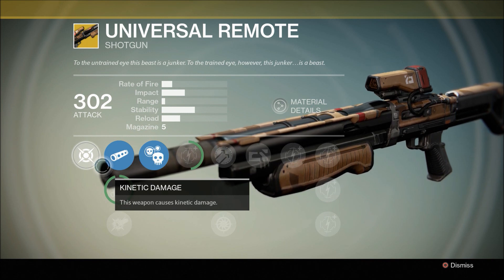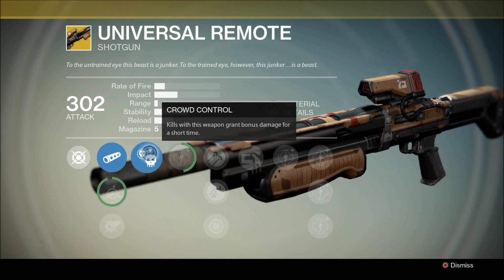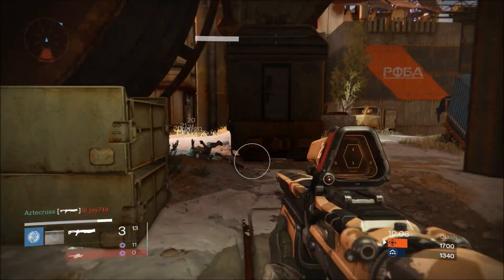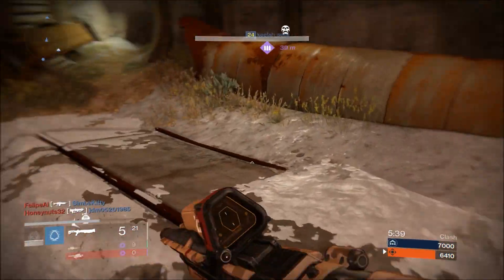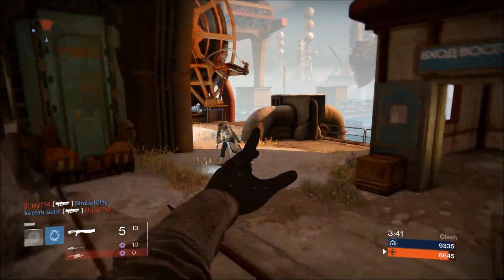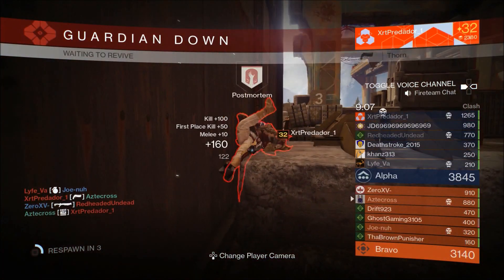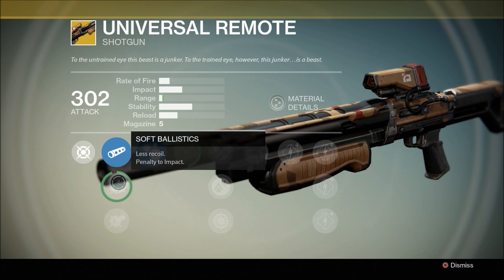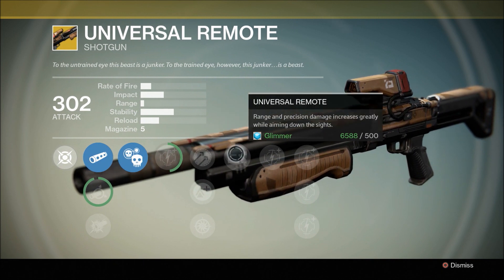Destiny UNIVERSAL REMOTE Weapon Review AFTER PATCH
Destiny Universal Remote Weapon Review of how it handles in Crucible!

Now, a new era has begun, and the only hope for our future lies in unlocking the greatest mysteries of our past. You're a Guardian of the last safe city on Earth, able to wield some of the Traveler's incredible power. You are taking this mantle just as a new day dawns. Titans, Hunters, and Warlocks have finally returned to our long-lost worlds, only to find out we are not alone.